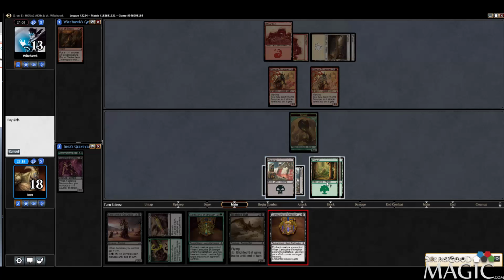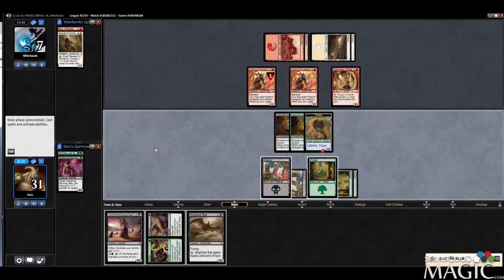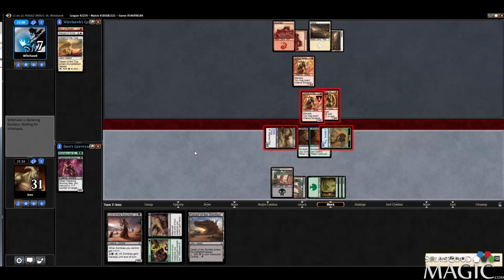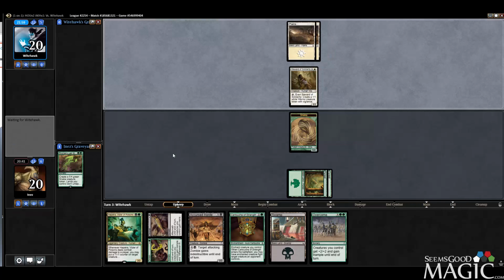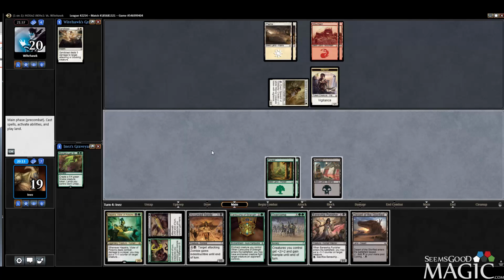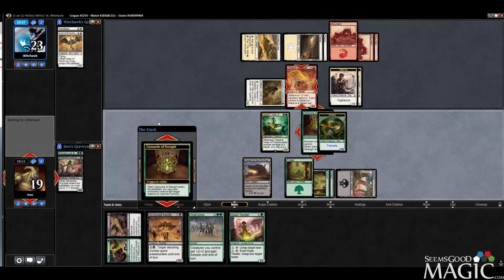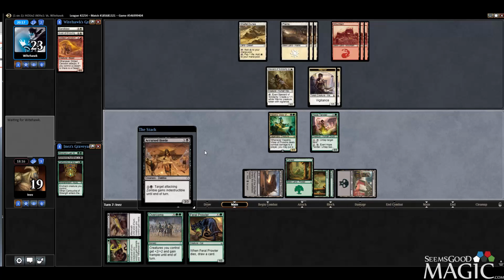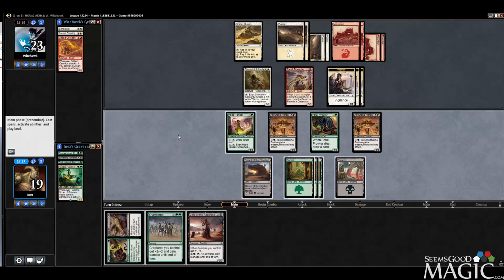Hour of Devastation Draft #33 - Match 2